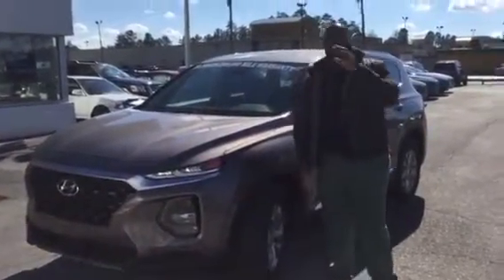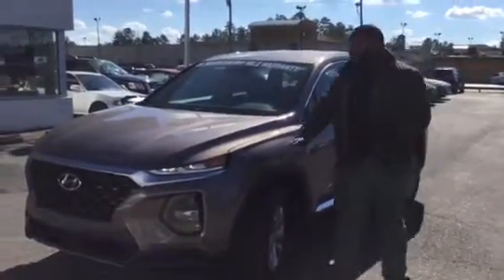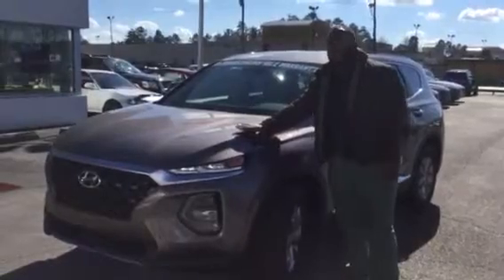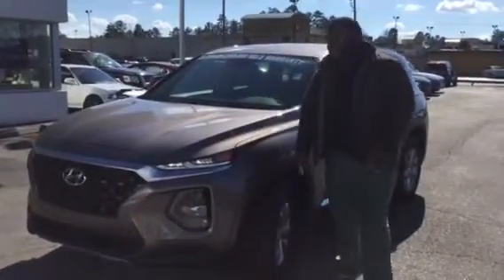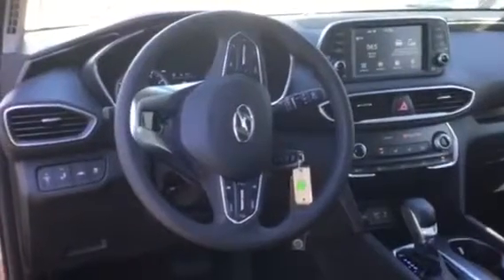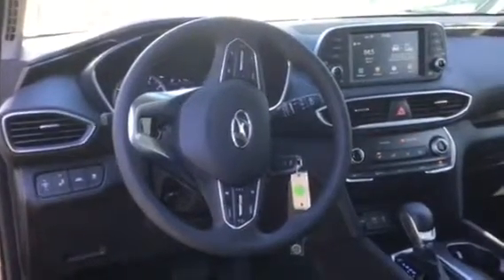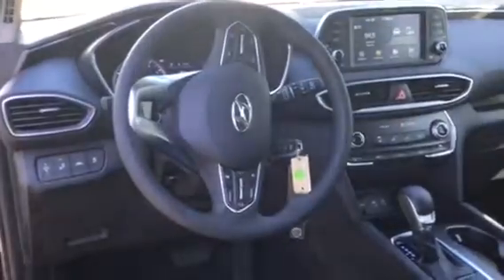Patricia's Santa Fe @ Tameron Hyundai in Hoover